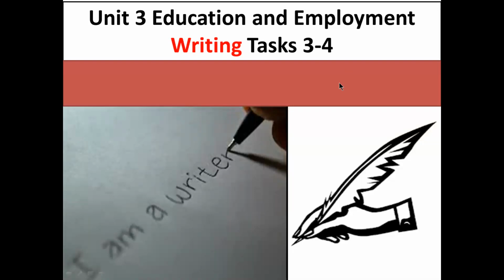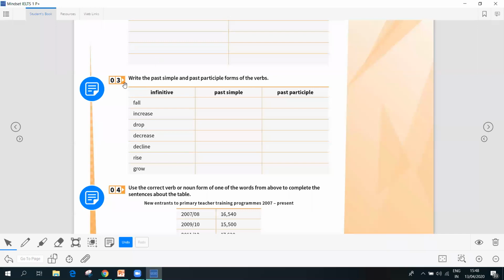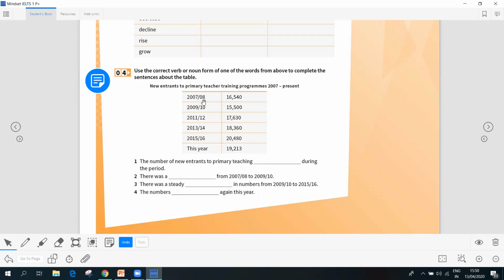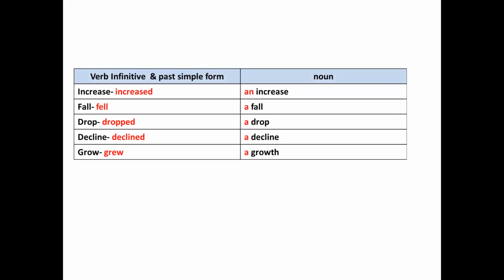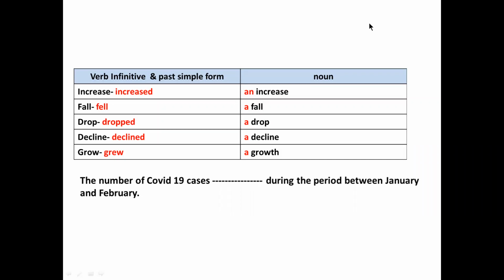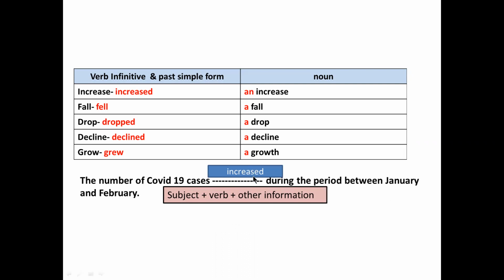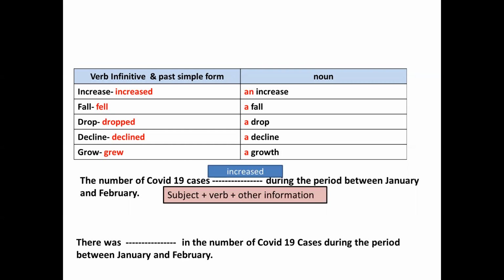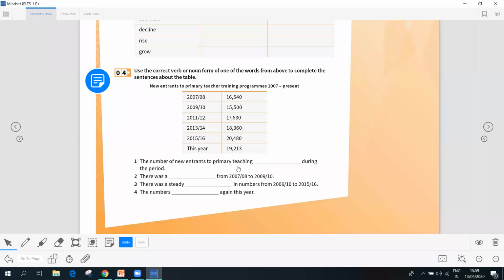Unit 3 writing Tasks 3 4